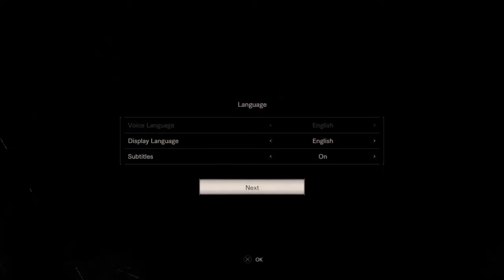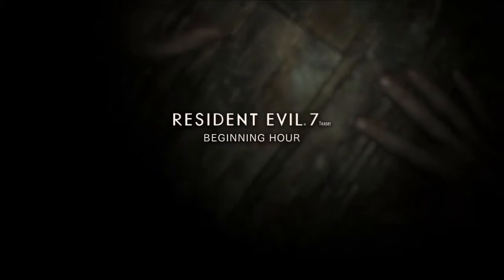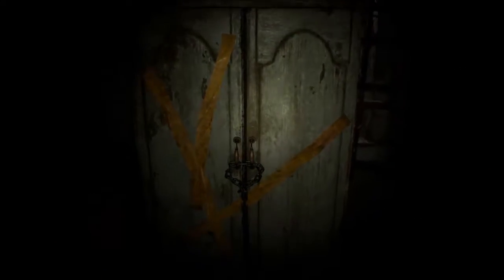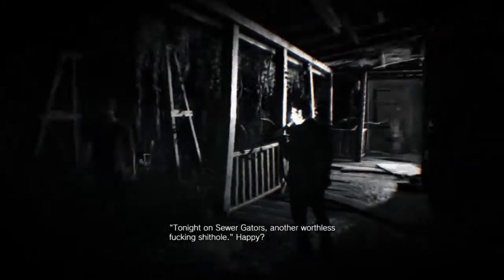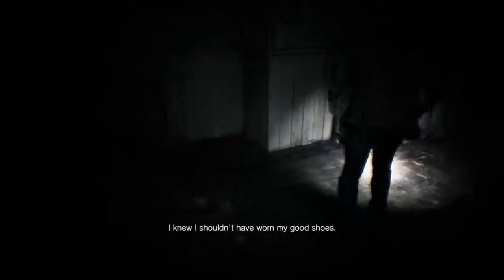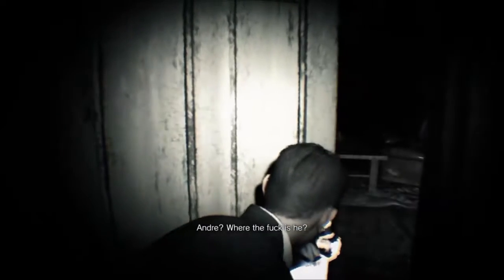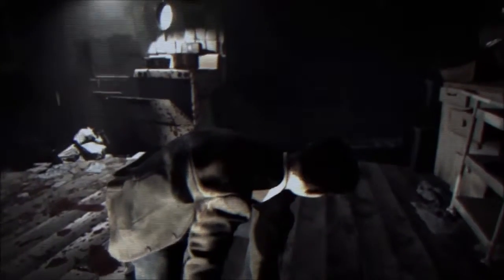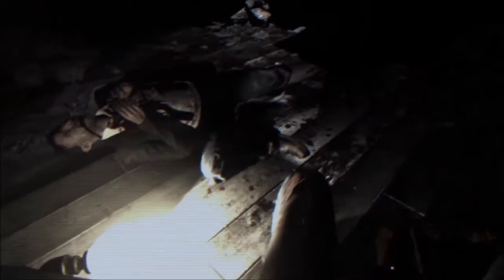Scary! | Resident Evil 7 Beginning Hour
Beginning hour is the teaser for the new resident Evil.